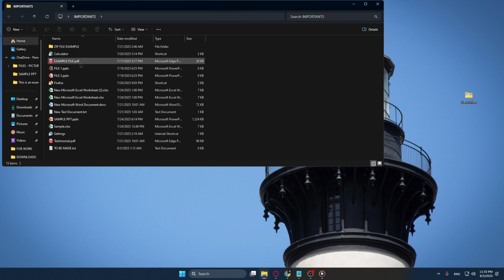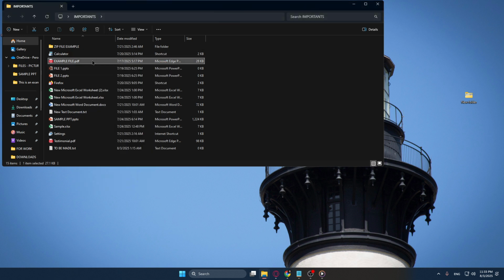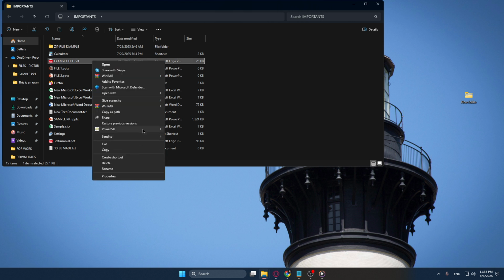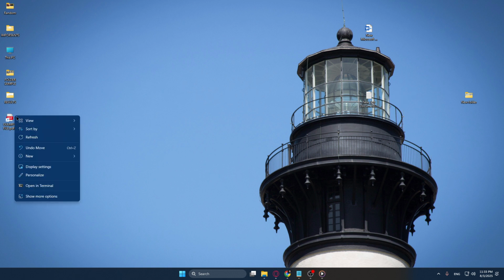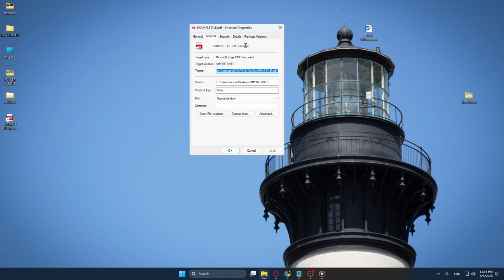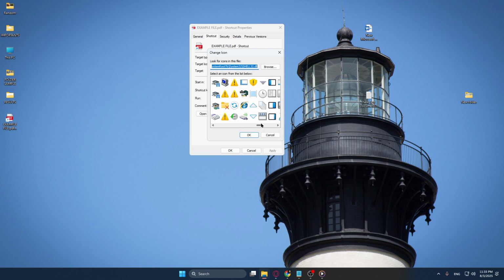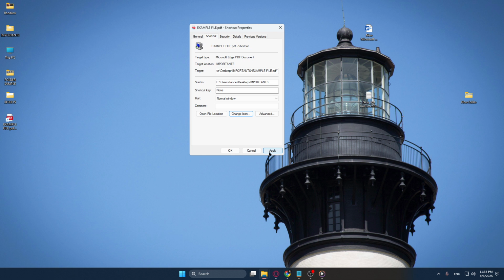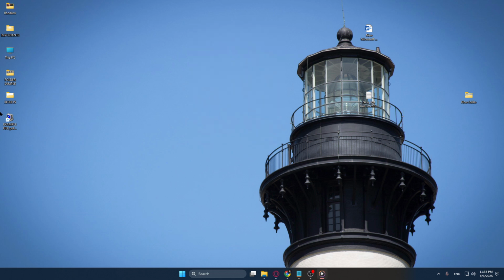How To Change PDF Icon In Windows 11 - Full Guide [2026 Guide]